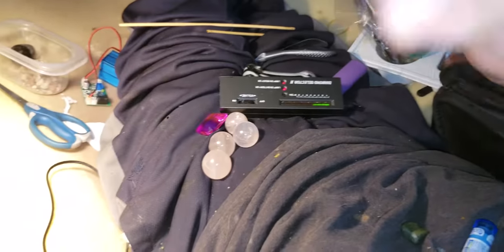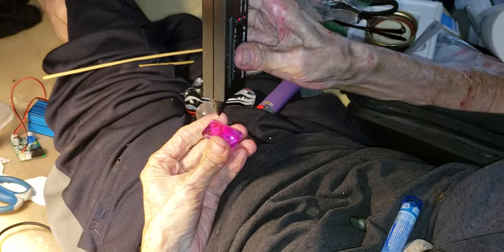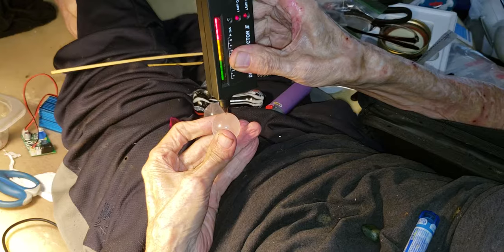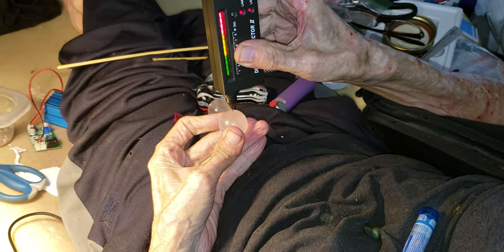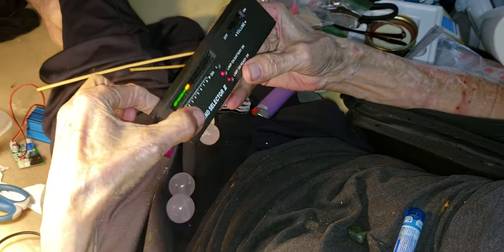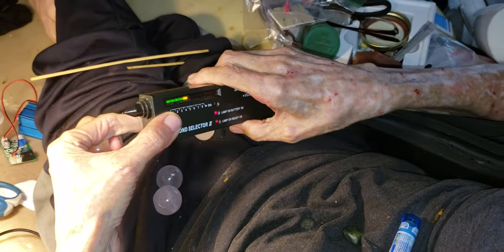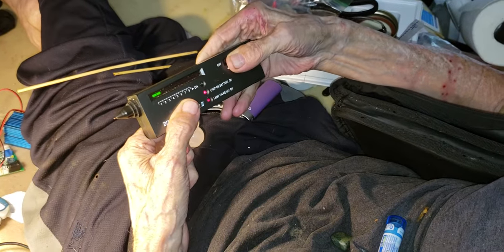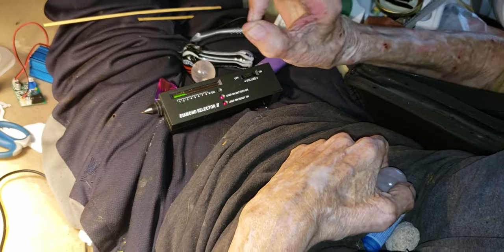Eliminate the variables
When we measure a property of minerals or anything else, we have to make sure we only measure one variable.